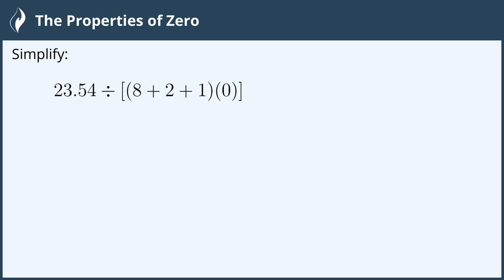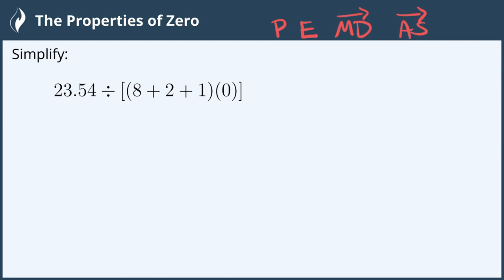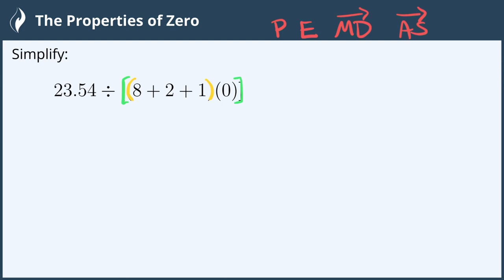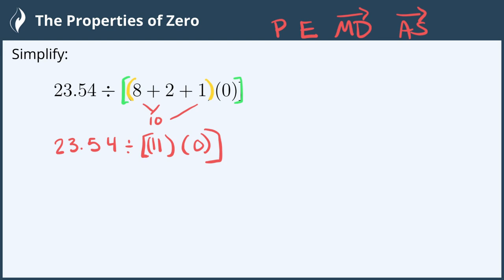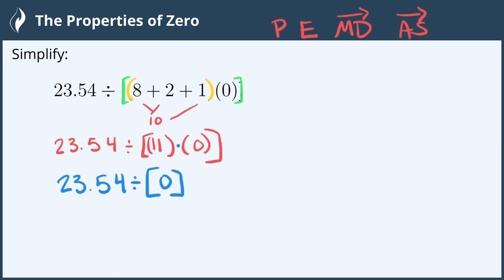The Properties of Zero - 8